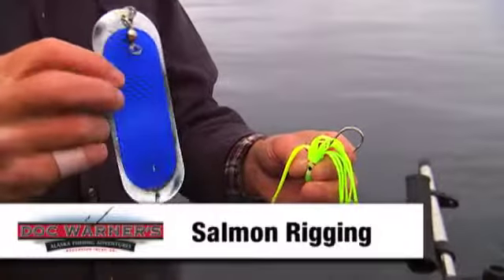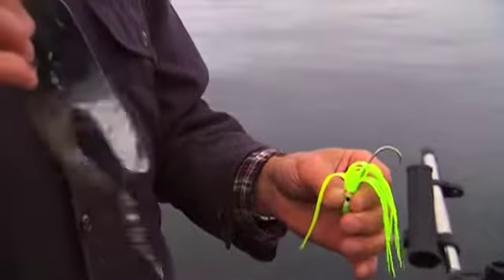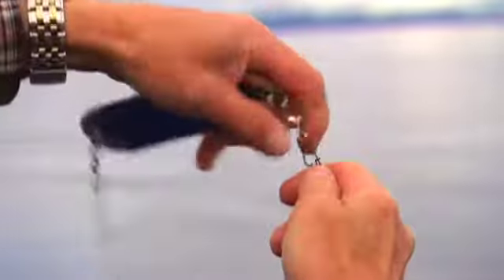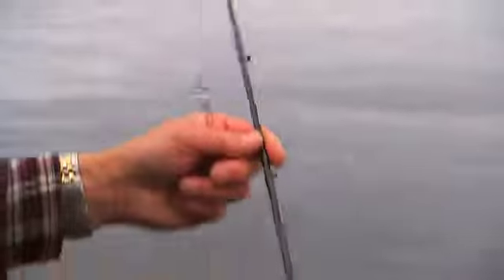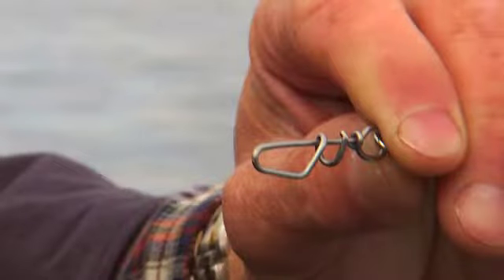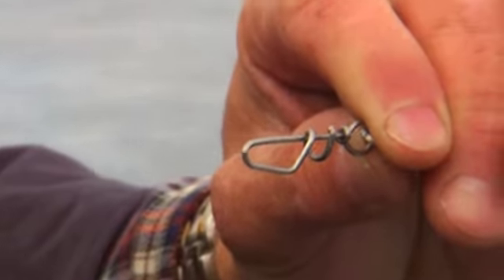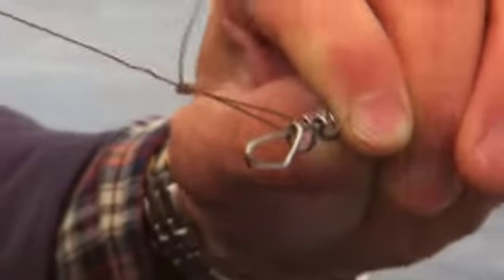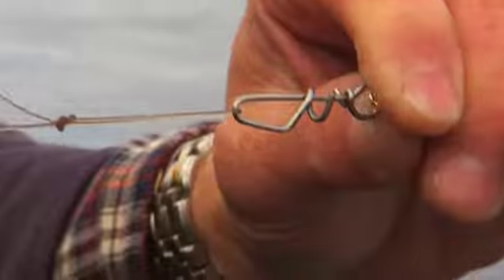Salmon Rigging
When you start planning your Alaska Halibut Salmon fishing trip, you will need to consider whether you want the thrill of catching the large 20 to 50 pound King salmon, or if you're more into the thrill of seeing the Silvers thrust themselves skyward as they try to dislodge your hook. Or maybe you prefer the peace and tranquility of fly fishing the streams loaded with Pinks, Chums, Silvers, and Dollies. Then again, maybe you'd like to combine catching several of these great fish with some halibut fishing. Once you've made your decision on what you want to catch, you will have a better idea of when to schedule your trip to Doc Warner's.